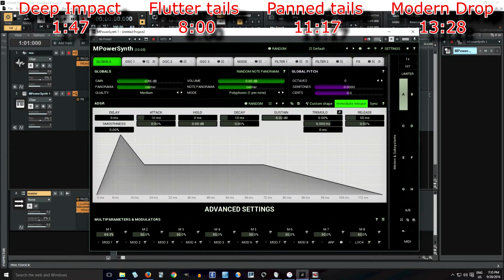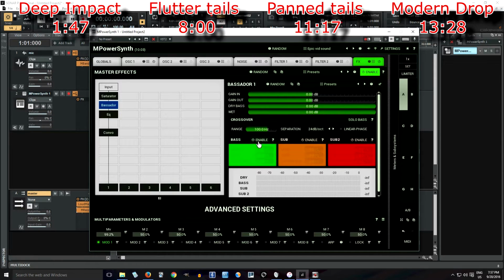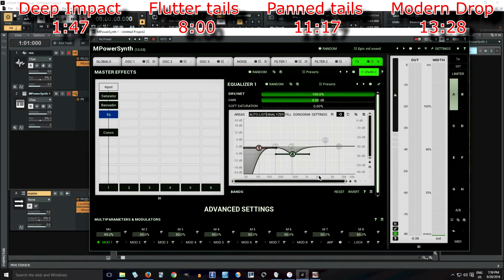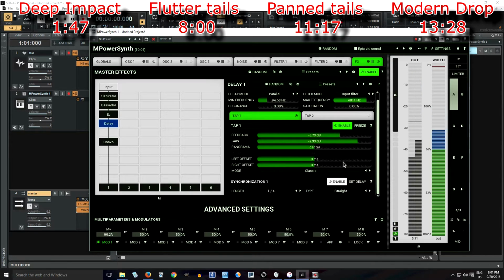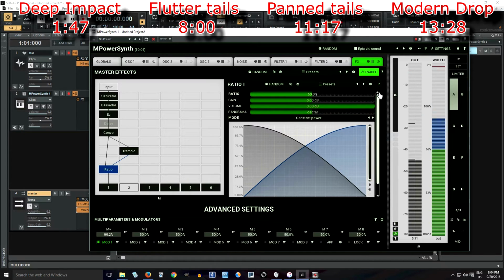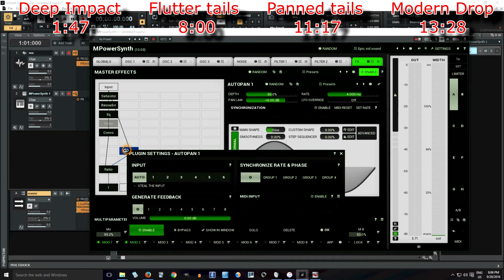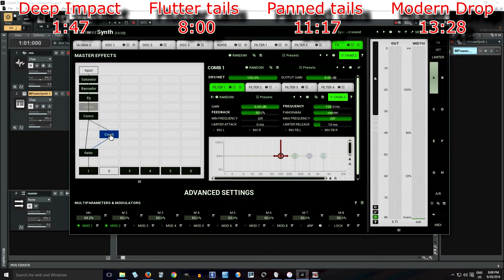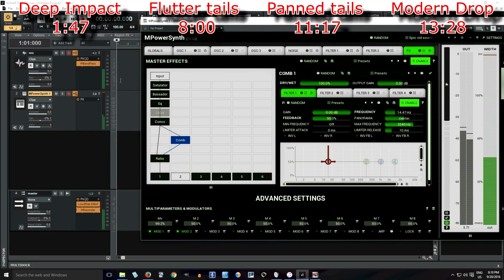Epic Drums 2 - Sound design tutorial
This is a continuation of my series on sound design for cinematic percussion. In this second part on drum synthesis I go over how to make deep impacts and modern cinematic sounds. Hopefully you'll get an idea on how to make an Epic drop and some ways you can manipulate that basic sound I went over in part 1. If you haven't watched part 1 check it out here.